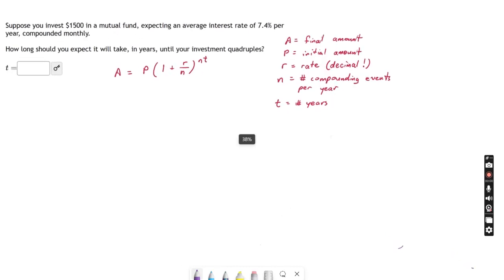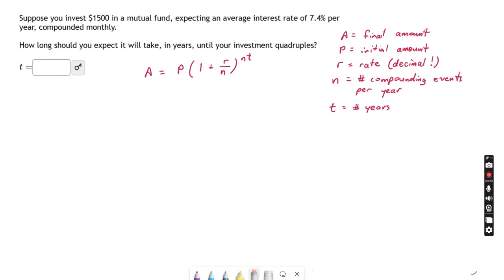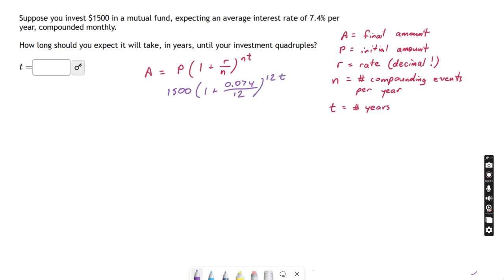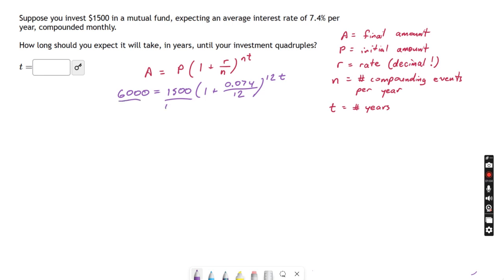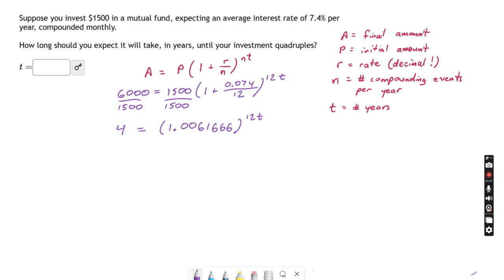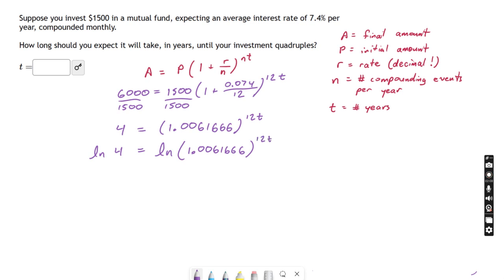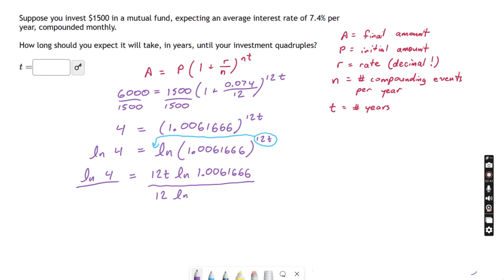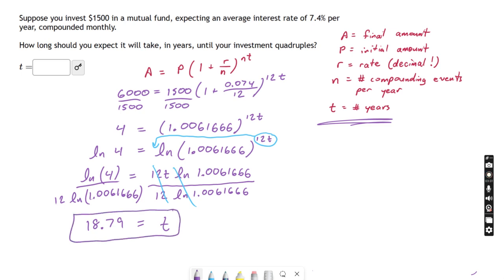SM3.06.61 - Finding Time of Investment (Discrete)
Murphy Math --
Determine time of an investment based on final value and principal, given discrete compound interest payments.  Applications of exponential equations.